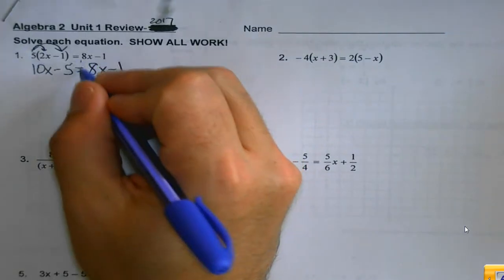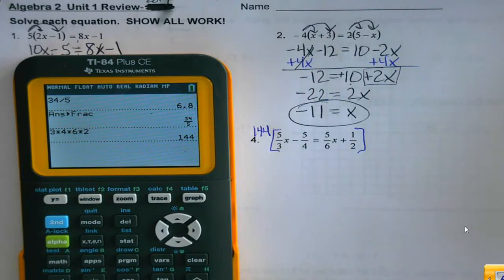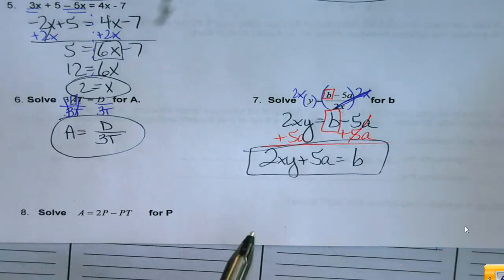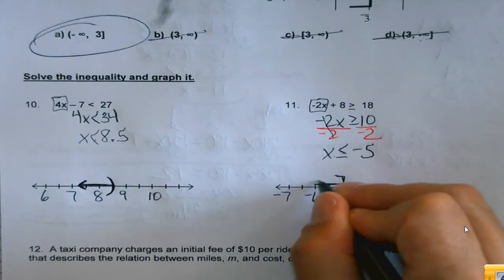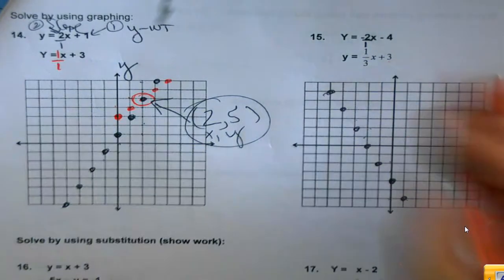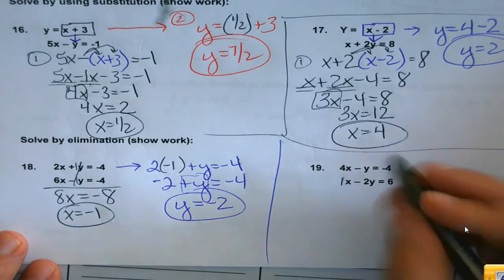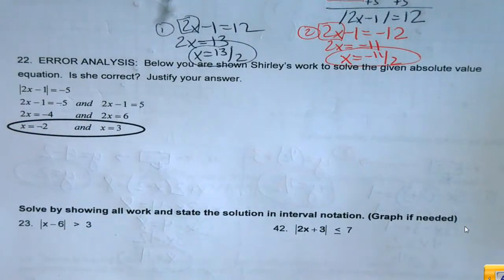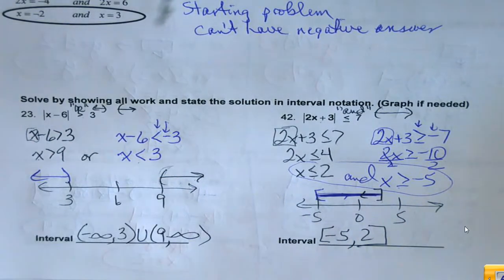A2 Unit 1 Review 17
We go over all of the topics from Unit 1 in preparation for our unit test.  Equations, proportions, systems of equations, inequalities, absolute value equations and inequalities and more!